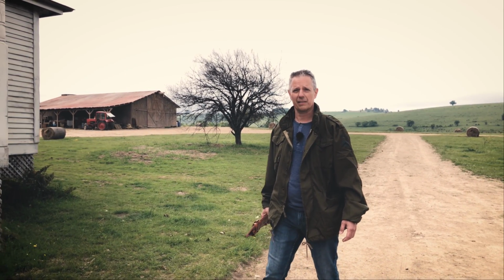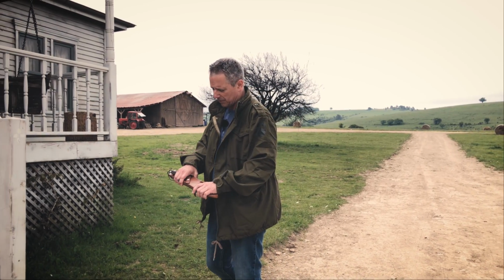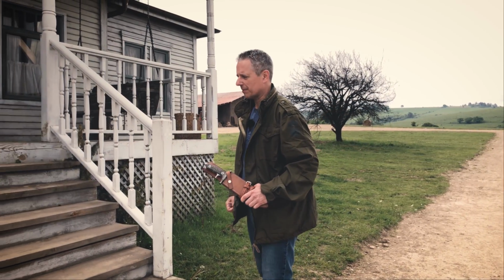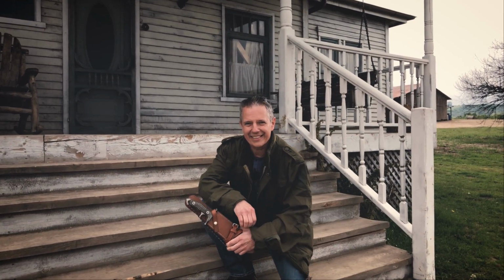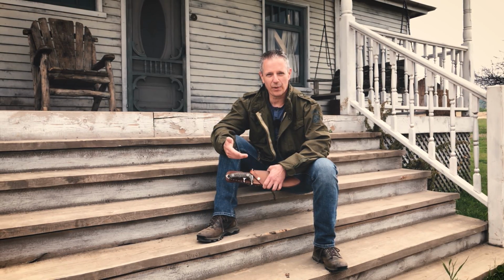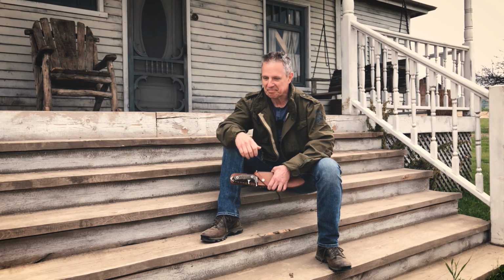Pohl Force Movieknives MK-8 & MK-9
Entdecke die neuen Filmmesser von Pohl Force und erfahre mehr über die persönliche Story von Dietmar Pohl.